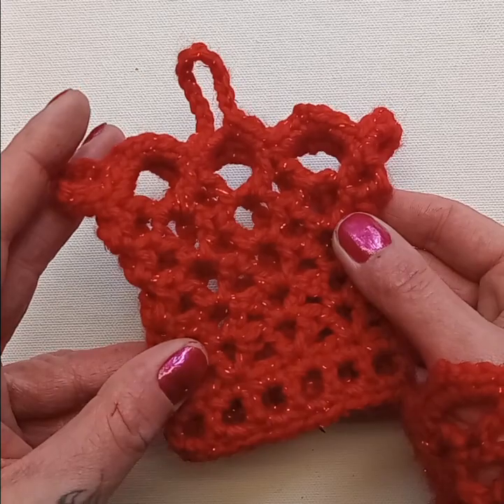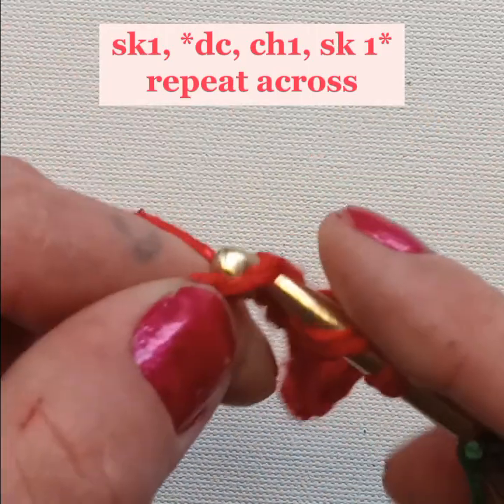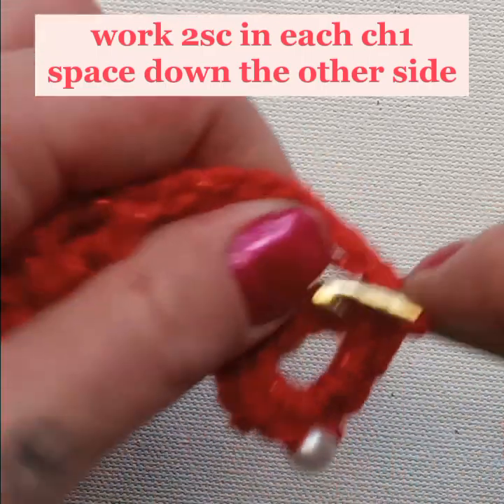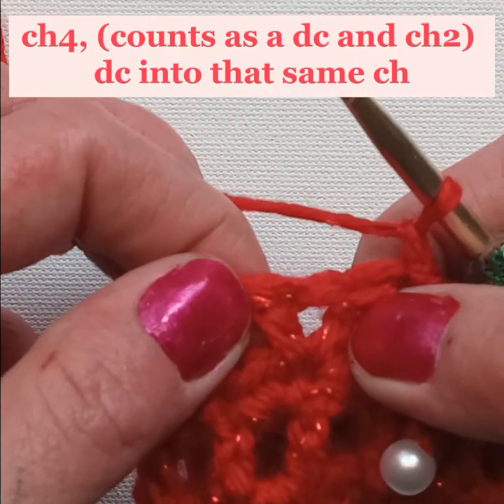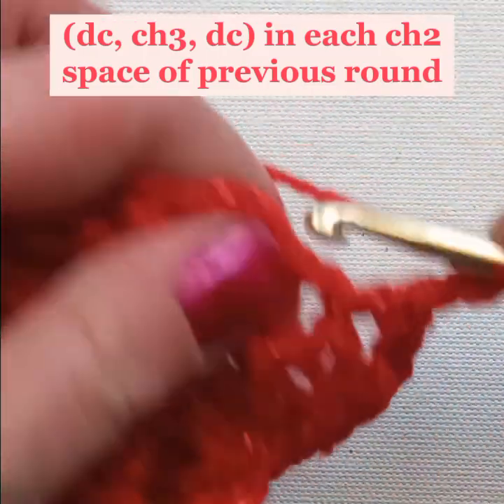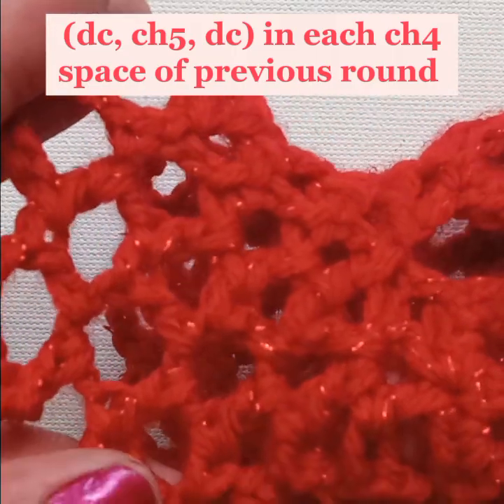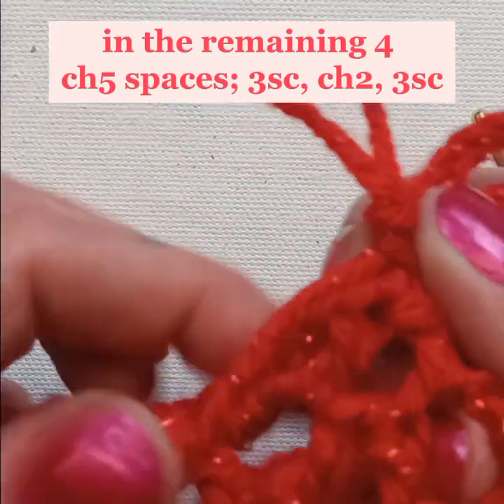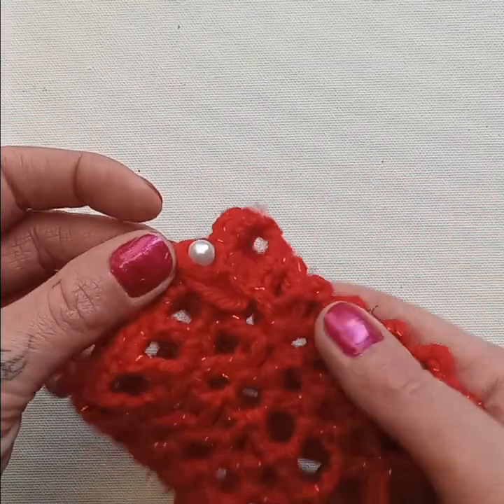Crochet Lace WristCuffs Tutorial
These beautiful wristcuffs are super easy to make and work up very quickly. The beginner friendly tutorial is easy to follow and uses very basic crochet stitches. These are cute and comfortable and they make great gifts for women or teens. You could even pair them with a manicure kit, matching nail polish, or a nourishing hand cream for a cute little gift set.